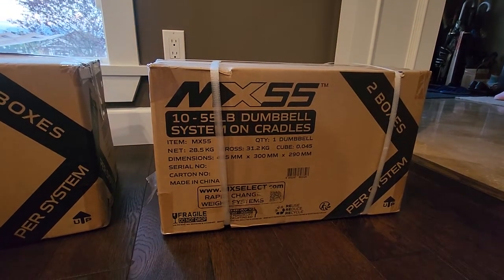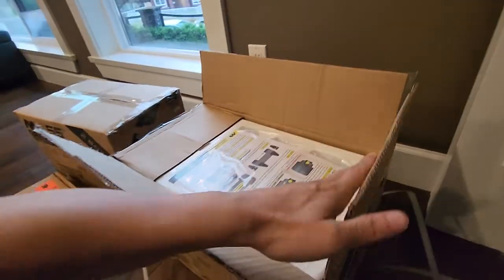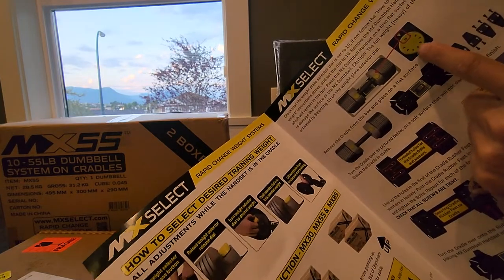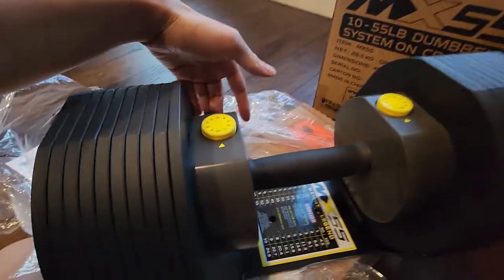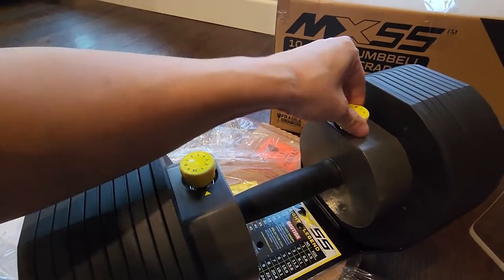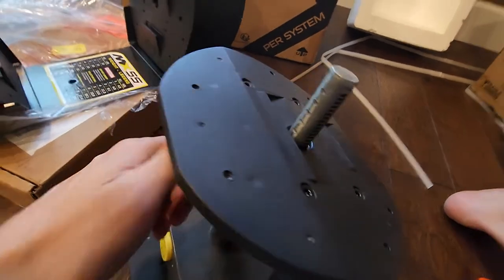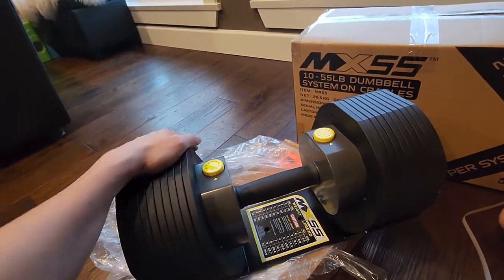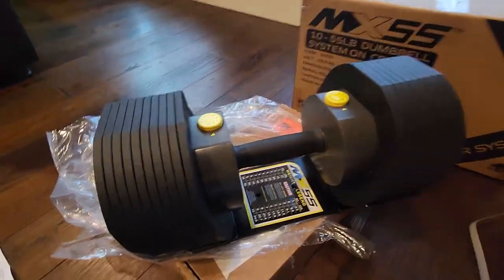Mx55 adjustable dumbbell unboxing. better than Nuobell?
Are these better than Nuobell? Time will tell!